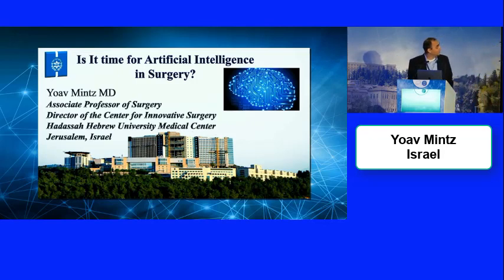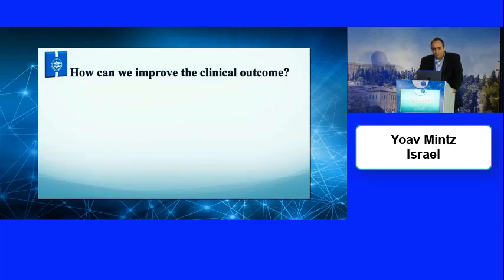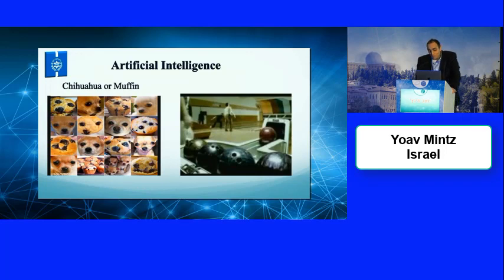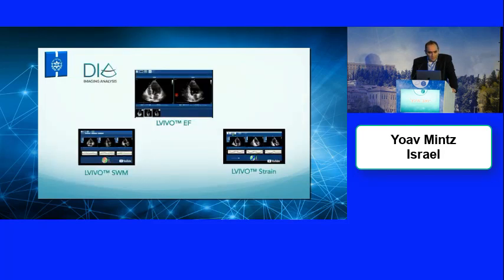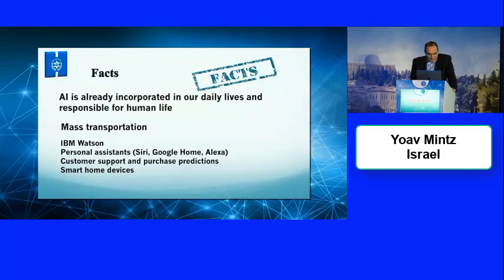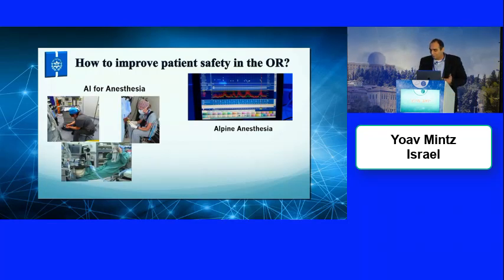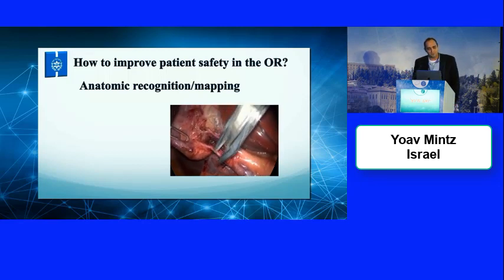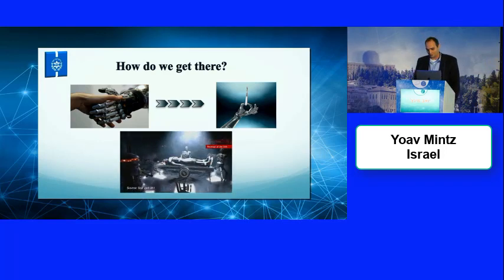י. מינץ, מרכז רפואי הדסה עין כרם, ירושלים